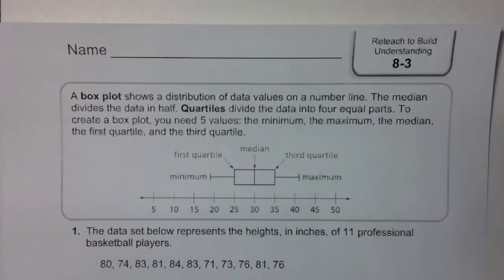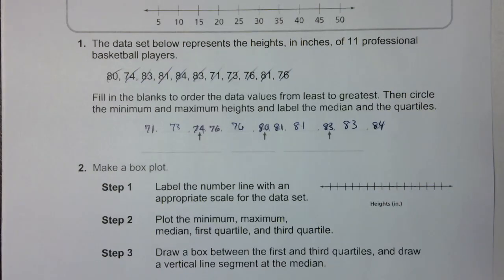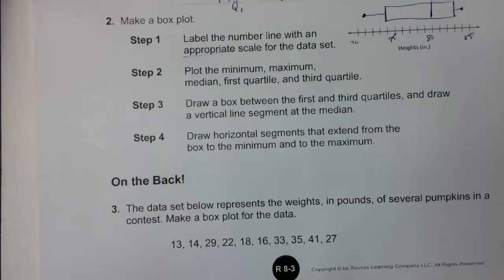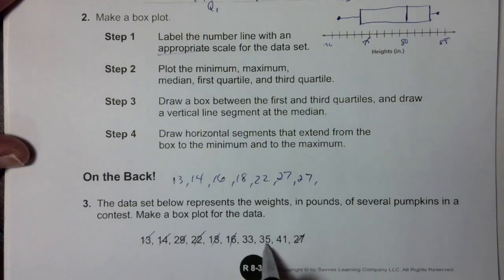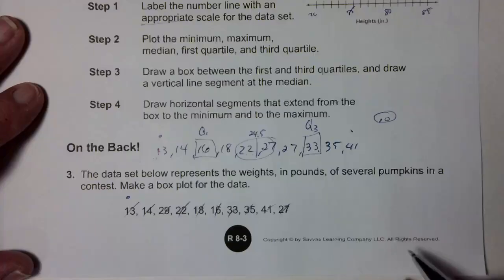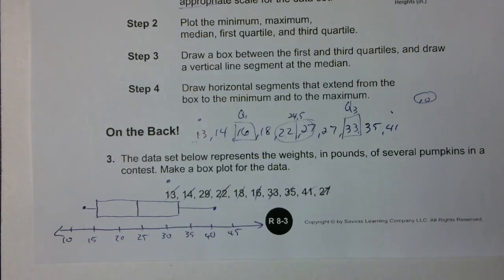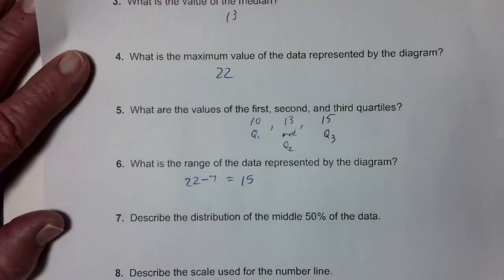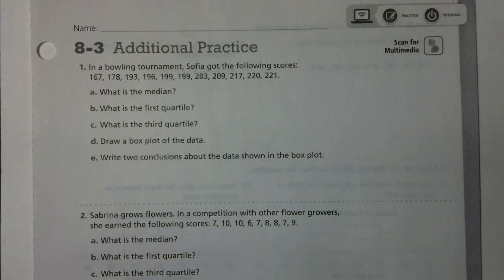8 3 continued